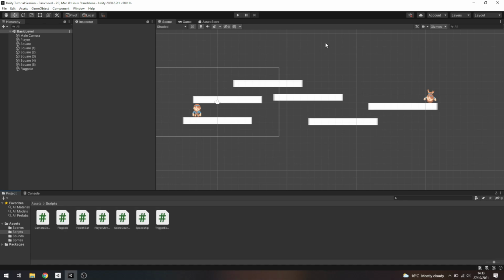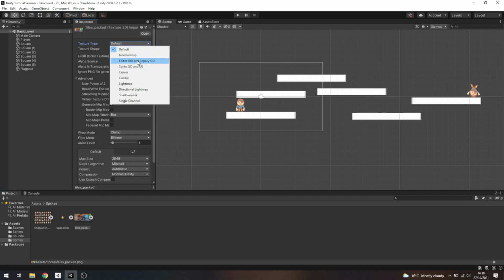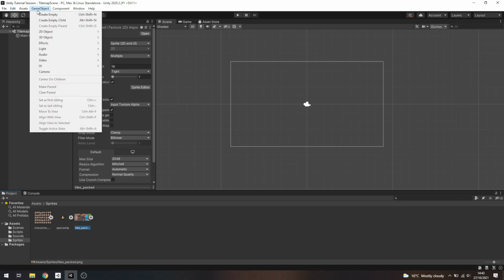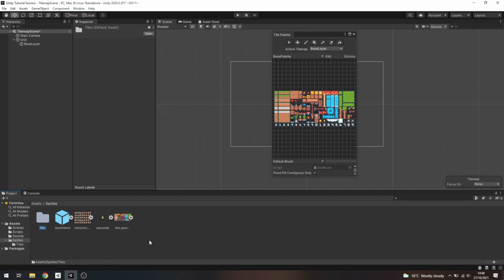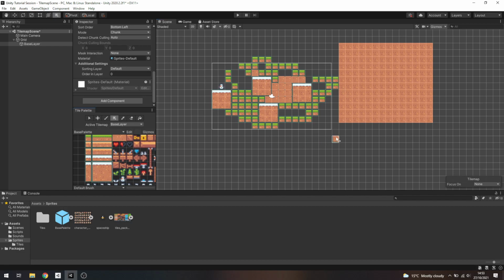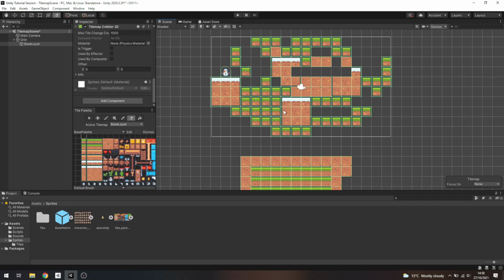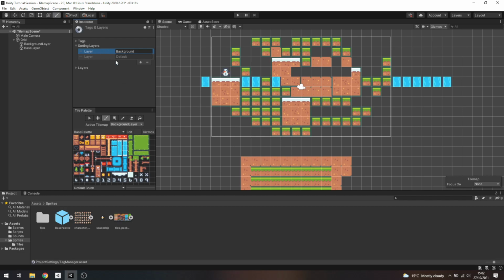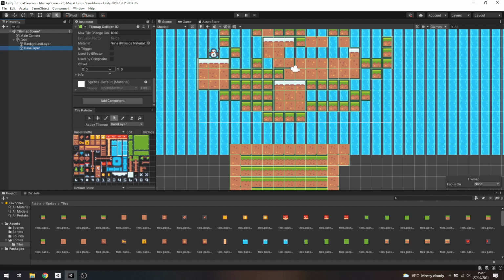WGD Unity Tutorial Session - Tilemaps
In this session, we will see how Unity's tilemap system works, add tilemap collisions, and see how layers can be used to separate backgrounds from foregrounds in your games.